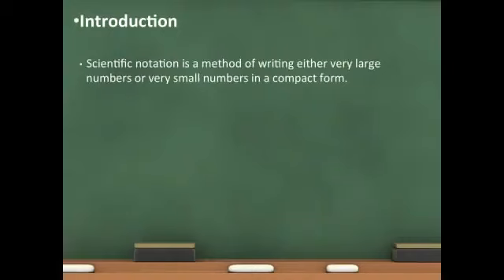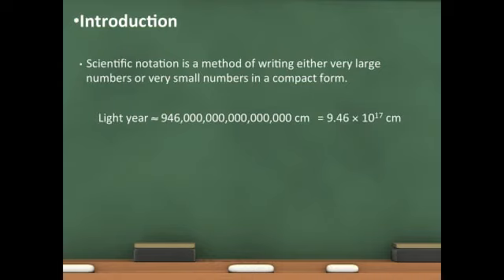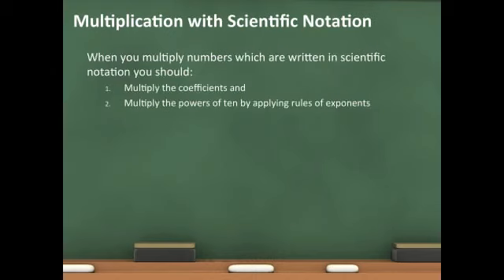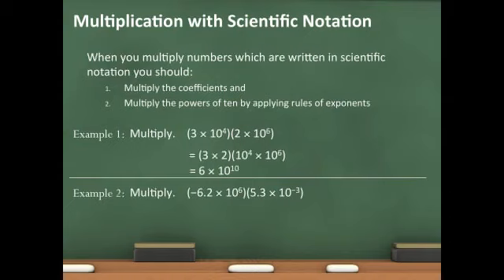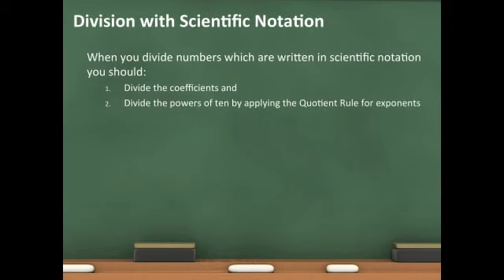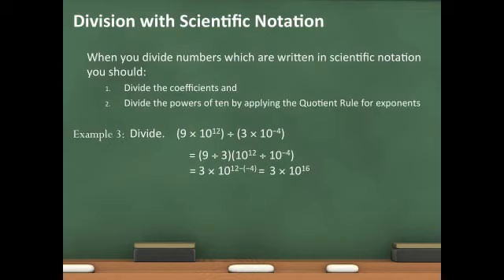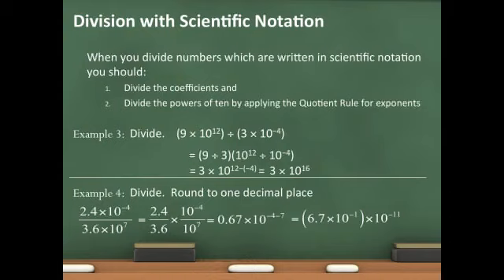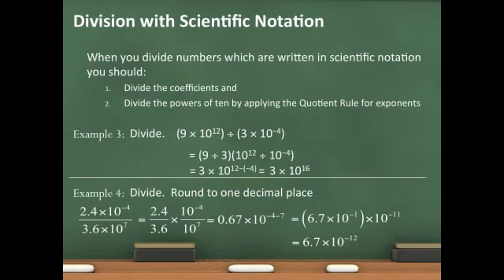TSI-21 Exponents 3: Scientific Notation